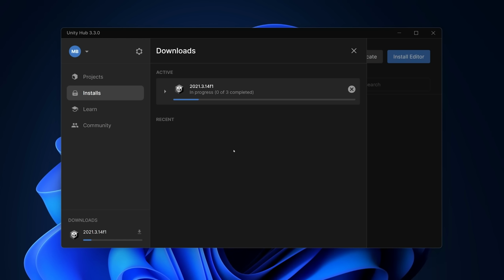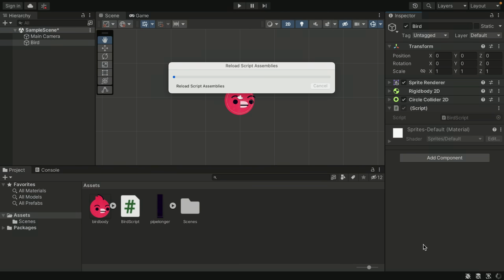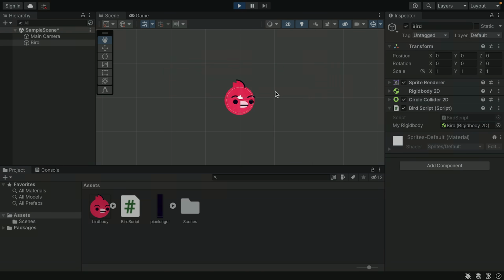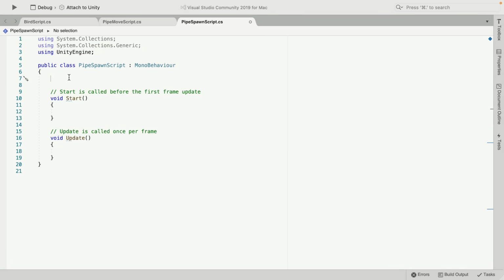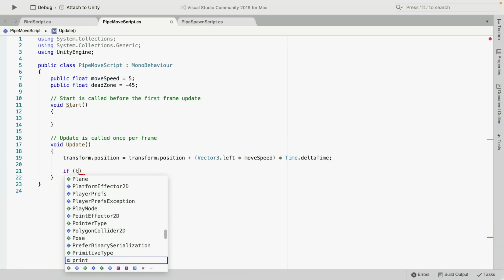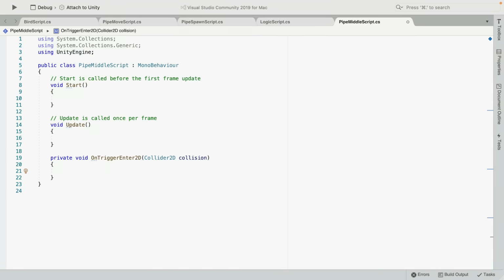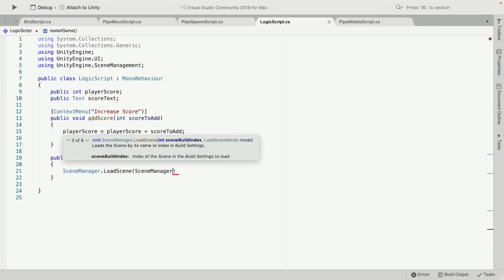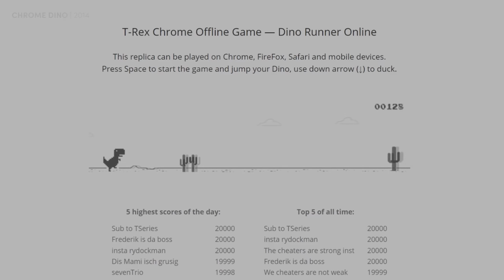The Unity Tutorial For Complete Beginners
Unity is an amazingly powerful game engine - but it can be hard to learn. Especially if you find tutorials hard to follow and prefer to learn by doing. If that sounds like you then this tutorial will get you acquainted with the basics - and then give you some goals to learn the rest by yourself.

The tutorial covers everything from installing Unity, to writing your first ever line of programming code, to creating UI, to building an executable game file you can share with friends. No experience is needed.

=== Files and Downloads ===

Recommended Videos and Channels

=== Chapters ===

00:00 - Intro
02:26 - Installing Unity
03:42 - Step 1 - Unity UI
06:49 - Recap
07:11 - Step 2 - Physics and Programming
15:30 - Recap
16:09 - Step 3 - Spawning Objects
27:52 - Recap
28:32 - Step 4 - Logic and UI
37:12 - Recap
38:00 - Step 5 - Game Over
43:31 - Next Steps

=== Credits ===

=== Subtitles ===